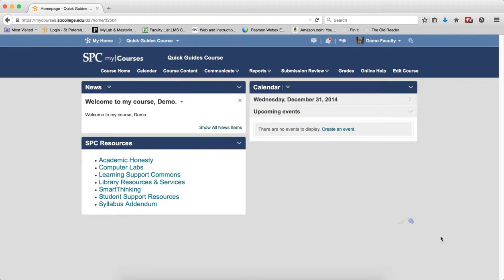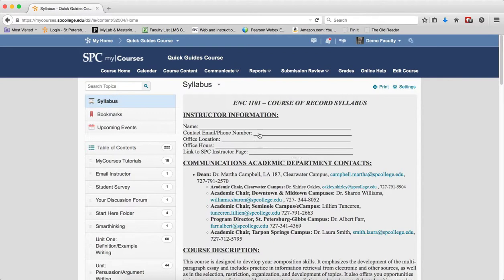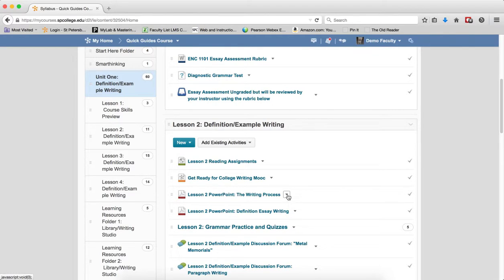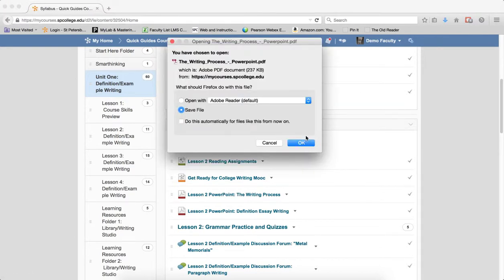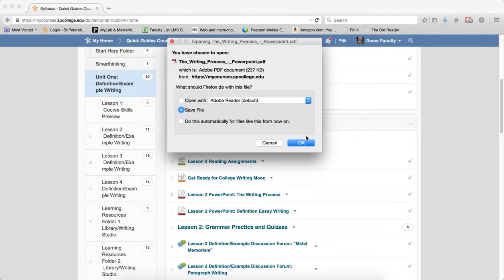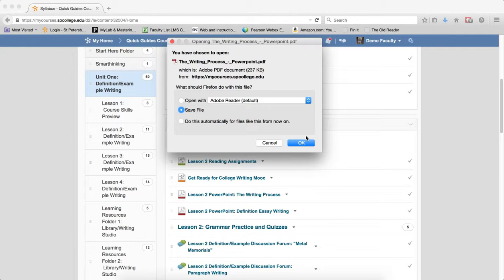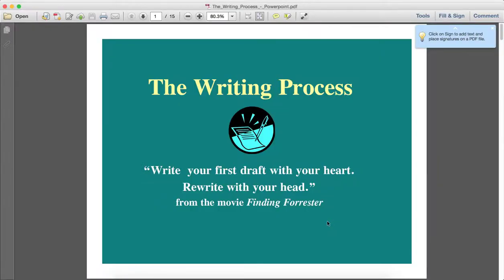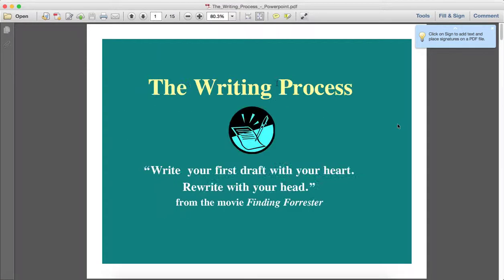Quick Guide - Course Content: Download an Individual Content Topic